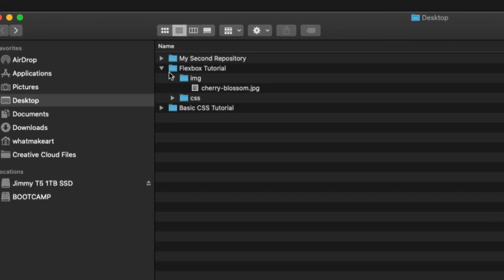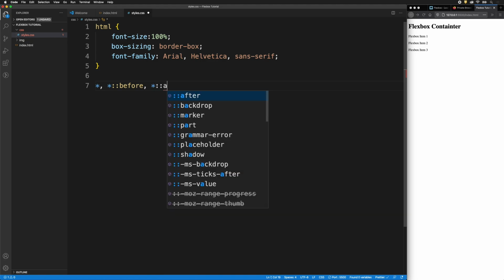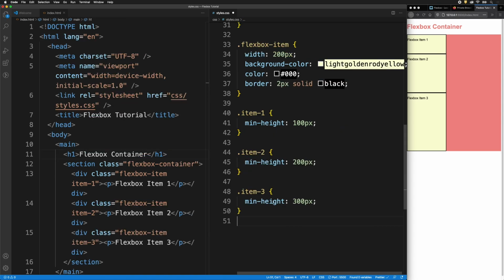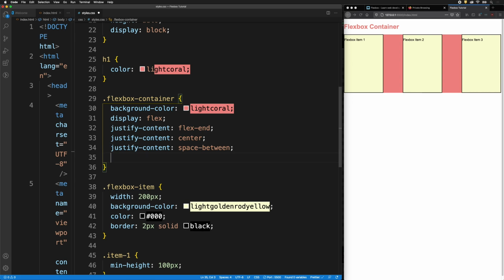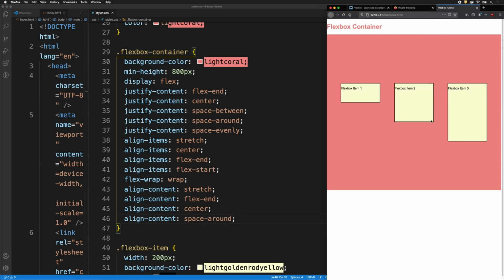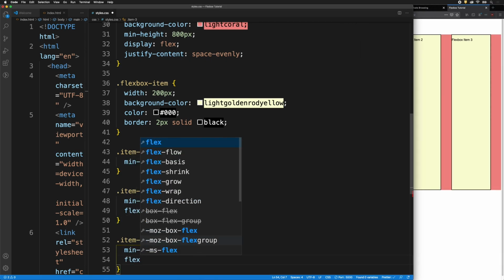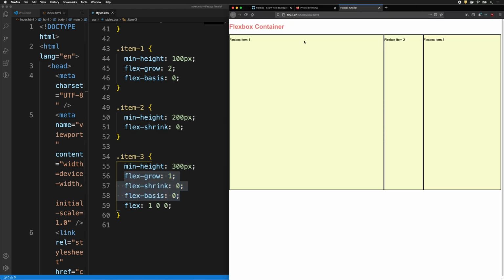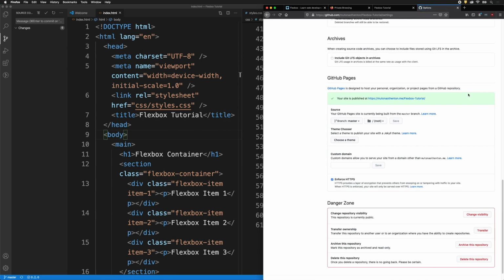Flexbox in 15 Minutes - Crash Course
Learn CSS Flexbox in 15 minutes and upload your example code to GitHub Pages.  Covers how to assign display:flex to a parent container and use the CSS Flexbox style declarations to control the layout of the flex items inside the container.

This is part of a video series showing how to code an artist portfolio website from scratch and publish it with a custom domain on the web. No coding experience necessary.

0:00 - Flexbox Tutorial
0:20 - Set up Project in Visual Studio Code
0:53 - Create index.html
1:45 - Start Live Server
2:05 - Default CSS Styles
3:02 - Flexbox Container Styling
4:14 - Flexbox Item Styling
4:35 - display:flex;
5:55 - justify-content
6:53 - align-items
7:40 - align-content
8:59 - flex-direction
10:00 - flex-shrink and flex-grow
11:30 - flex-basis
12:26 - Flexbox order
13:00 - Initialize local git repository
13:27 - Commit to remote GitHub account
14:00 - Publish on GitHub Pages

8 - Sample Portfolio layouts in HTML and CSS (in production)

9 - Example Portfolio Site from Start to Finish (in production)